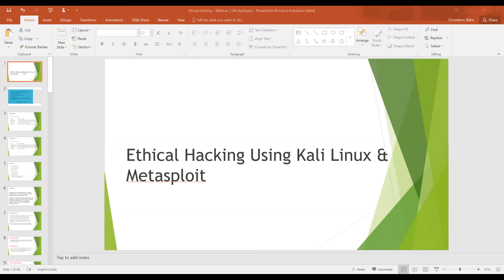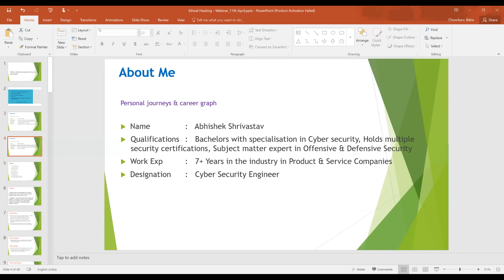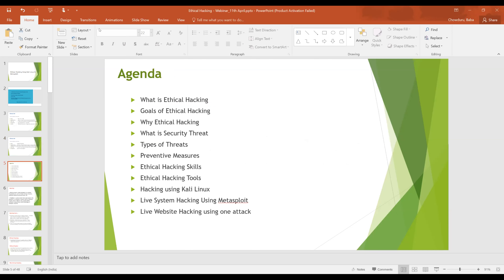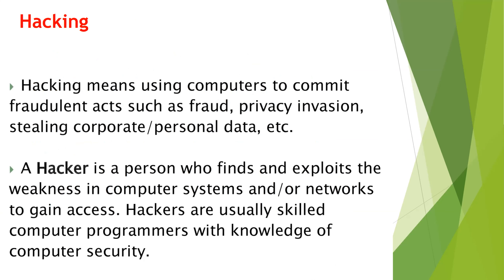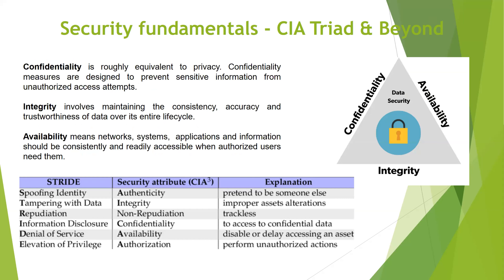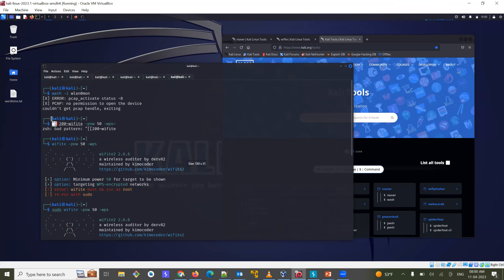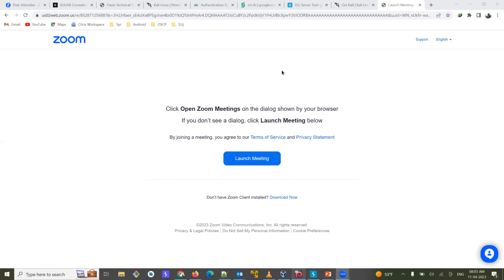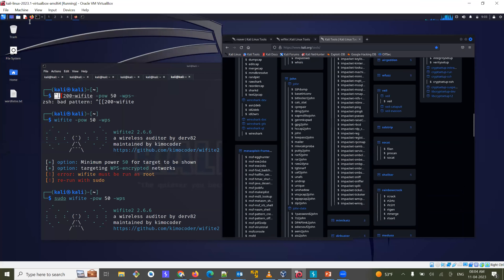11 April 2023 - SkillUpRight - Learn How to use Metasploit for Hacking in Kali Linux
Topic: Learn How to use Metasploit for Hacking in Kali Linux
Description
Agenda:
Ethical Hacking Using Kali Linux
1. What is Hacking
2. Goals of Ethical Hacking
3. Why Ethical Hacking
4. What is a Security Threat
5. Types of Threats
6. Preventive Measures
7. Ethical Hacker Skills
8. Ethical Hacking Tools

Penetration Testing Using Metasploit
1. What is Penetration Testing?
2. What is Metasploit?
3. Demonstration